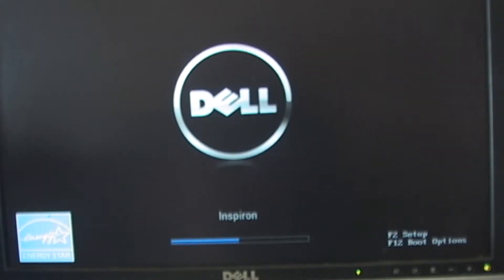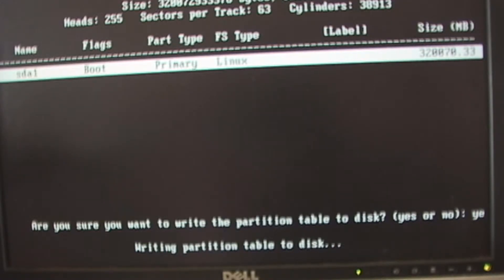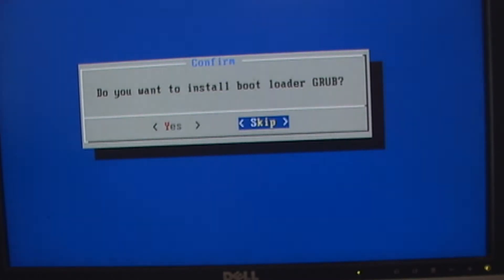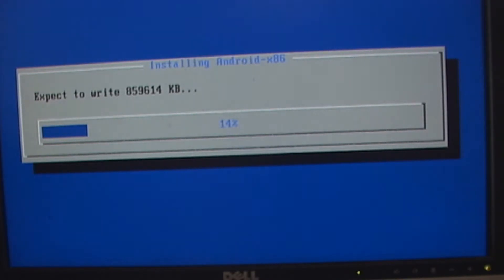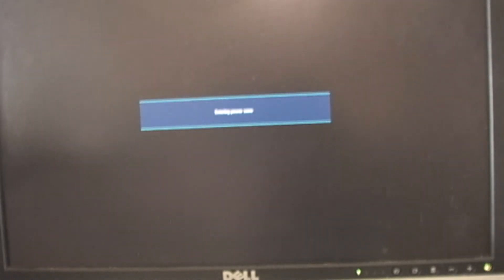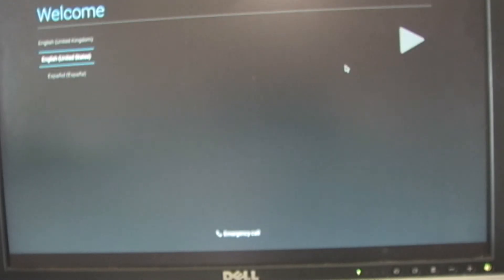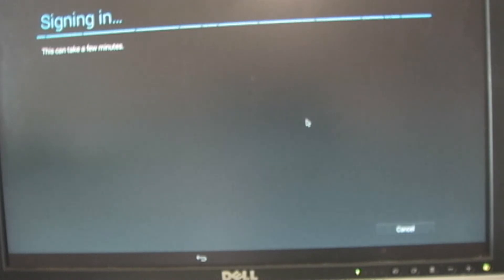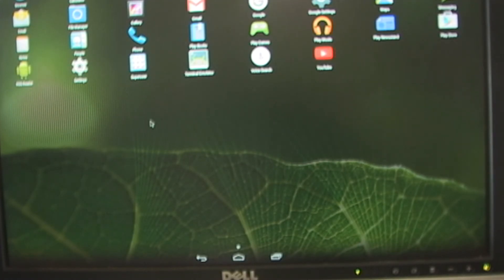Install Android OS to a Regular Computer or Laptop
Just a quickie run through for those who dont realize how easy this shit really is to do -- I download mine from sourceforge -- I dont trust other downloads